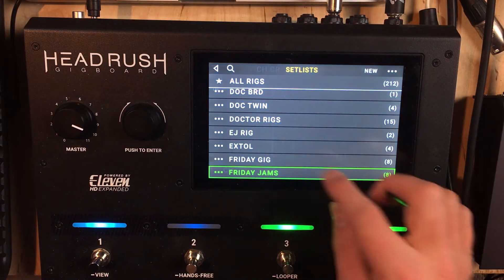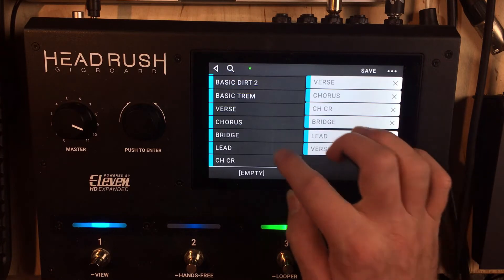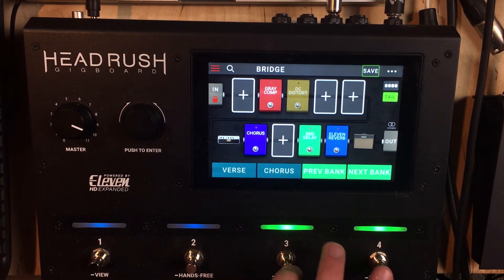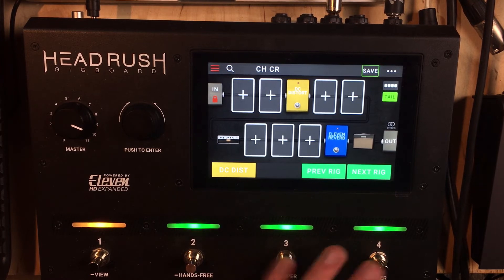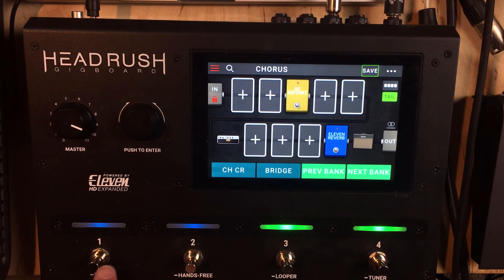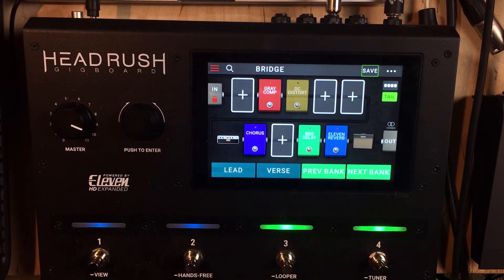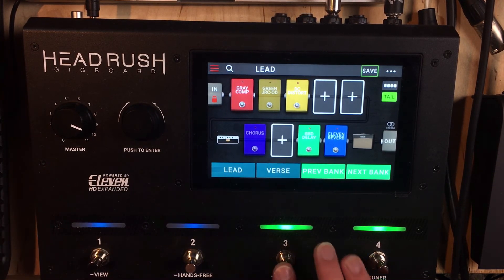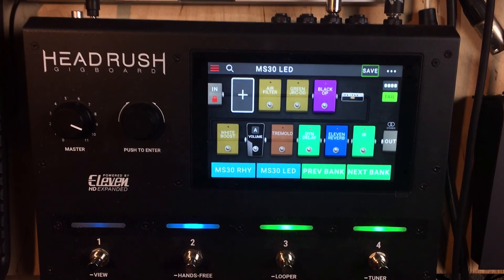Doctor's Appt Q & A #3